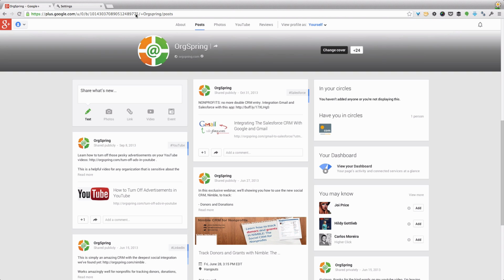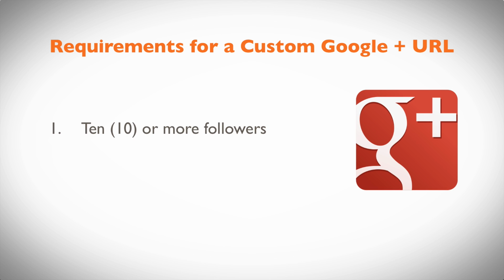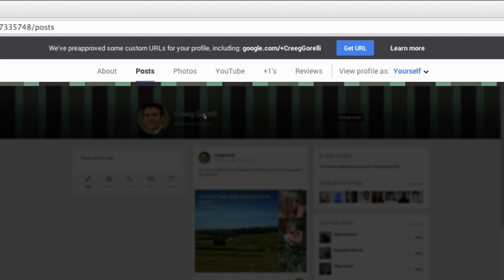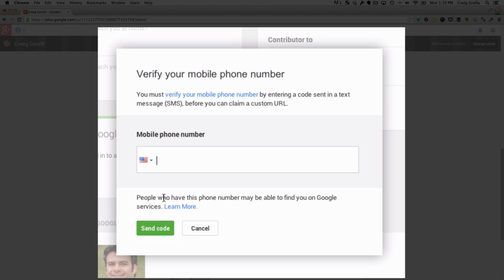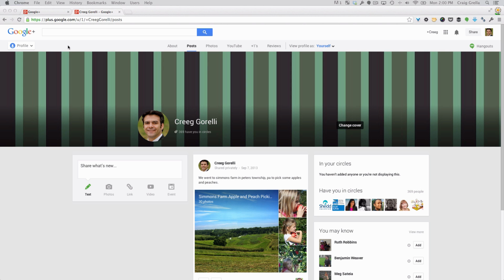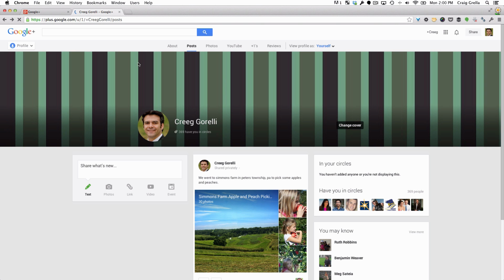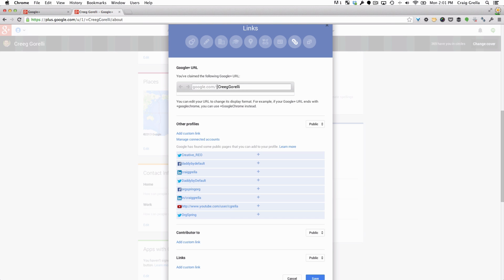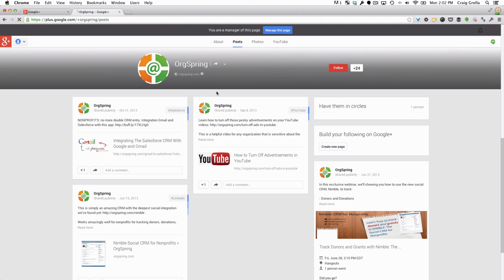Get a Custom Google Plus URL For your Nonprofit Organization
In this video we show you how to get and set a custom url for your Google Plus social networking profile. This works with your personal profile or your organization page on Google Plus.